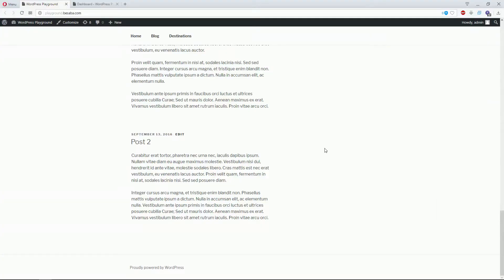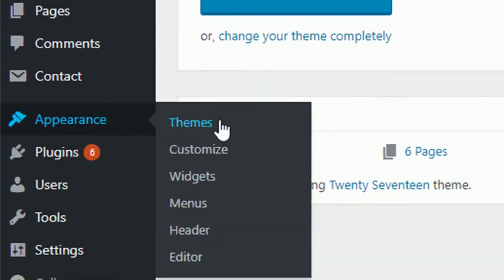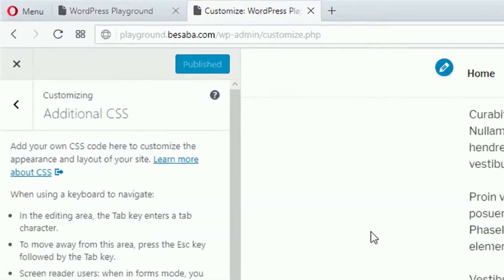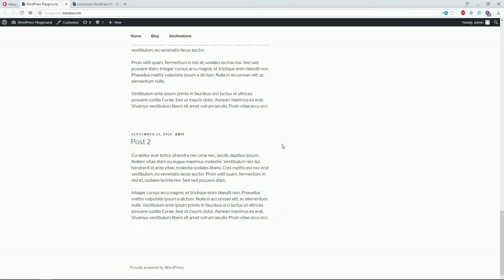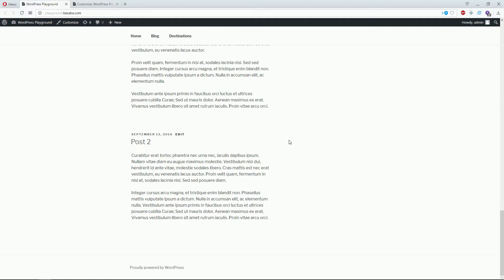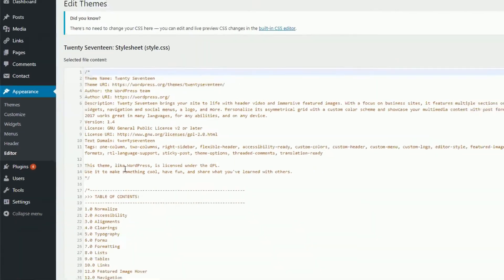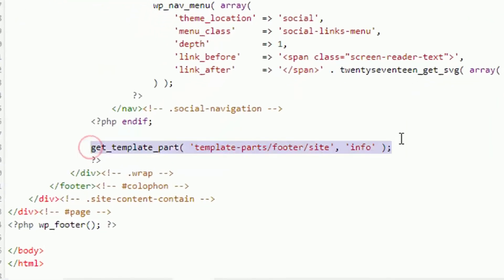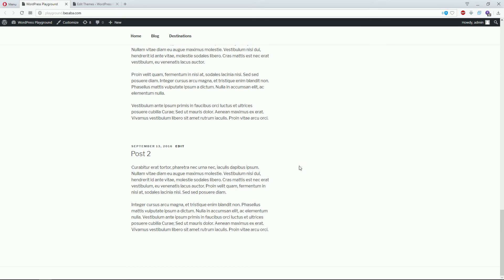How to Remove the “Proudly powered by WordPress ” Footer Link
You can remove the “Proudly powered by WordPress” link from your default theme's footer using two methods:

I. CSS method:

If you want to find out more ways to add CSS to your website, check our post.

1. Go to Appearance - Customize;
2. Select Additional CSS;
3. Add the code shown in the video or post in the CSS box;
4. Click Publish for the change to take effect.

This not the best SEO practice, because you're basically hiding a link, so I recommend the second method.

II. Theme Footer method:

I recommend backing up your footer.php file or your entire site, if you're not familiar with this.

If you want to find out more ways to access and edit your theme files, check our post.

1. Go to Appearance - Editor;
2. Select Theme Footer;
3. Delete or comment out the PHP code shown in the video or our post.
4. Press the Update File button.

The PHP code from older themes, like Twenty Sixteen, Twenty Fifteen, and so on, is different. So go to our post to see how it looks like and how to remove it.